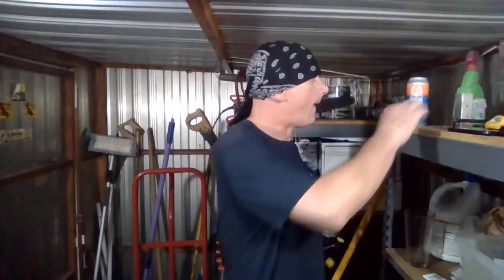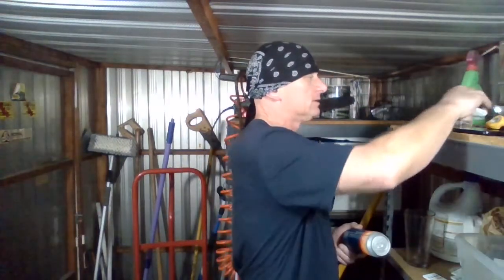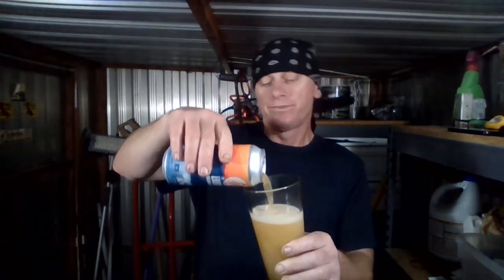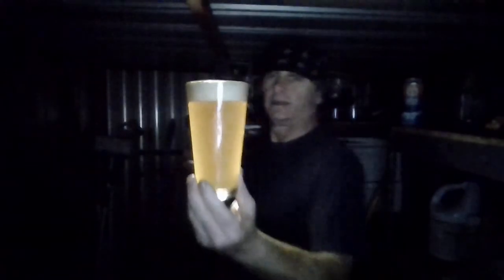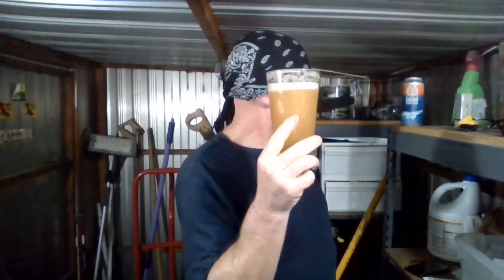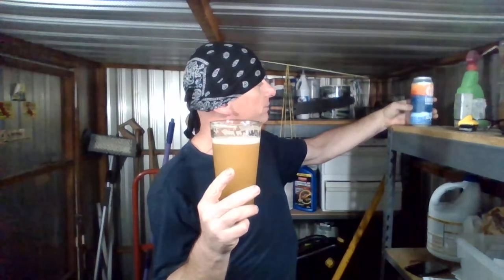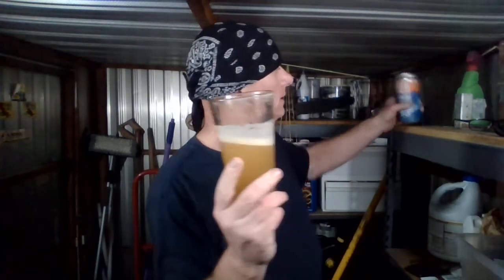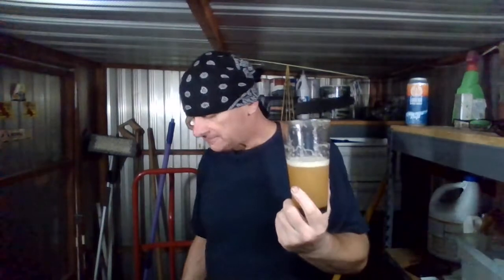Eureka Brewing Company West Coast Drift Hazy Ipa Beer Review!